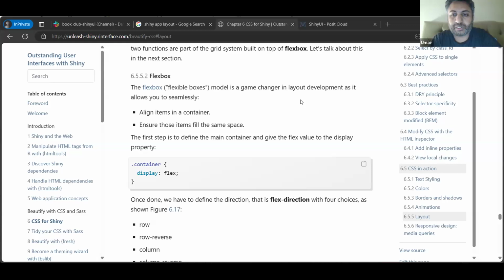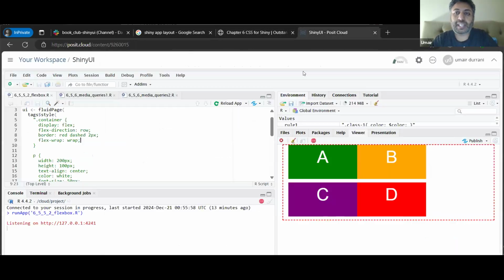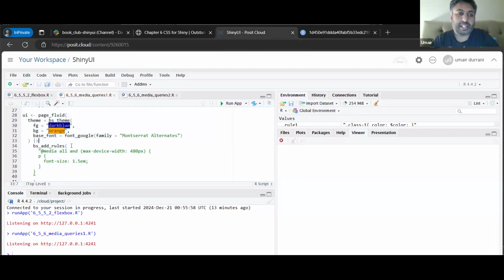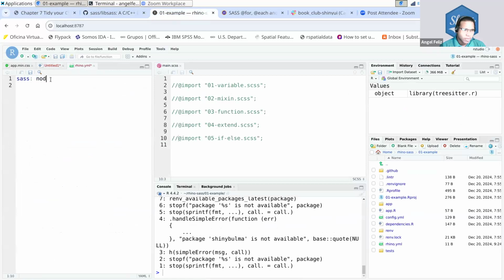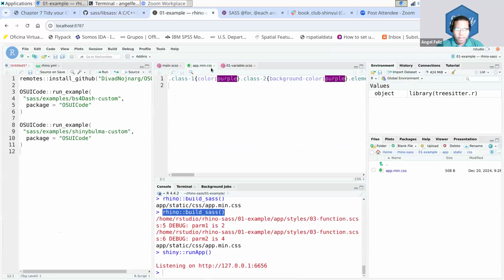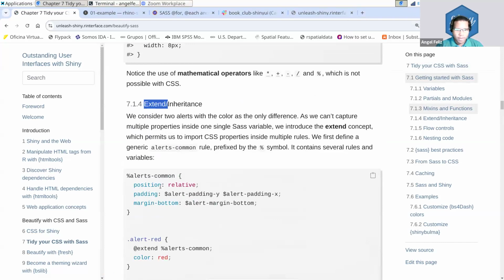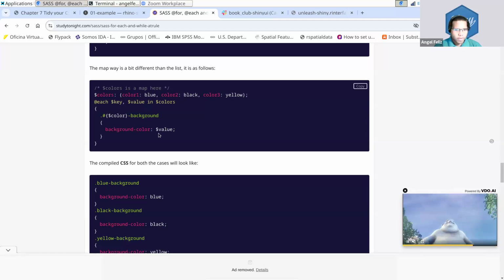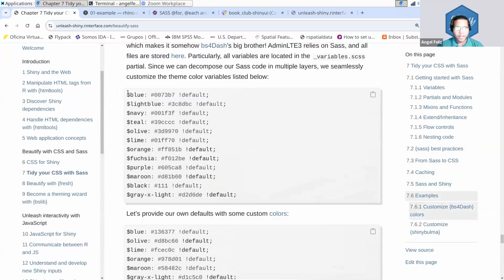Outstanding User Interfaces with Shiny: Tidy your CSS with Sass (shinyui02 7)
Angel Feliz leads a discussion of Chapter 7 ("Tidy your CSS with Sass") from Outstanding User Interfaces with Shiny by David Granjon on 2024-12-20, to the DSLC shinyui Book Club. Cohort 02